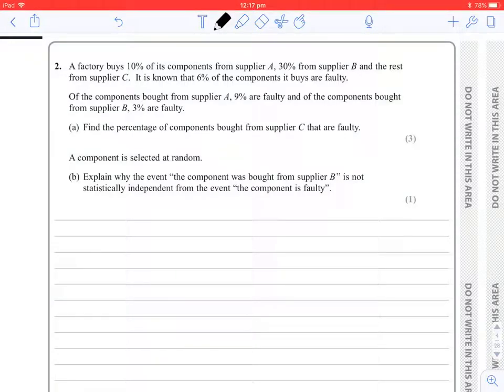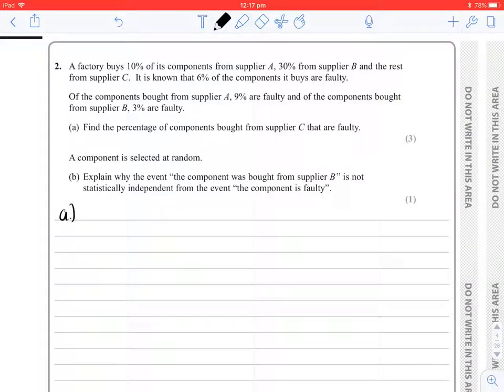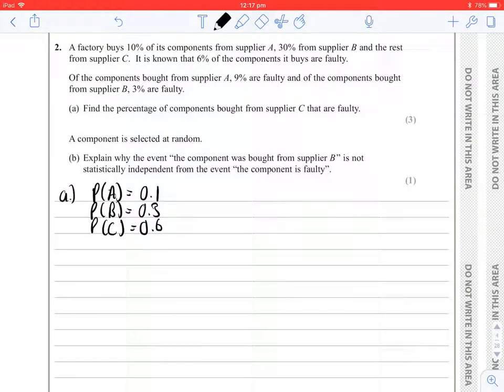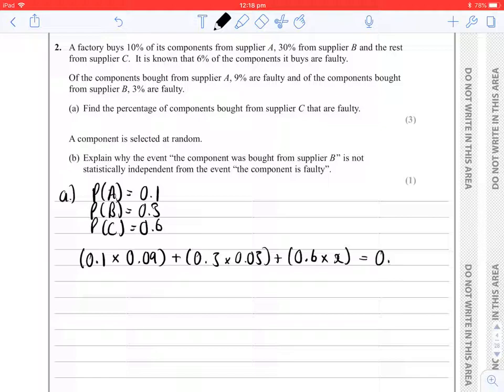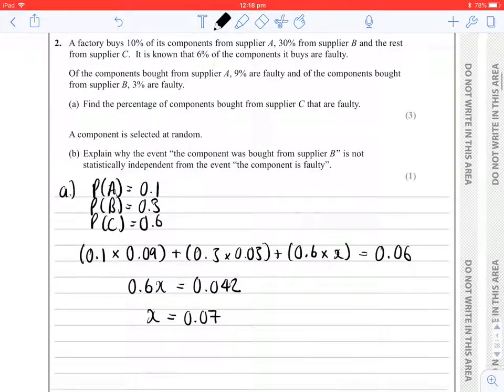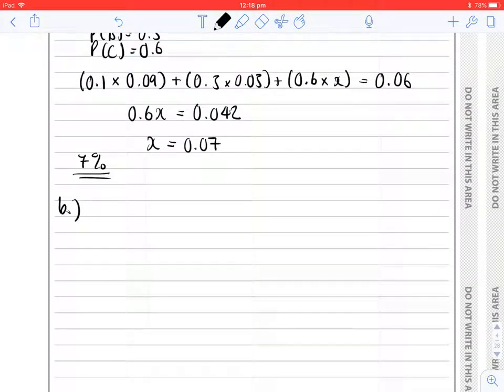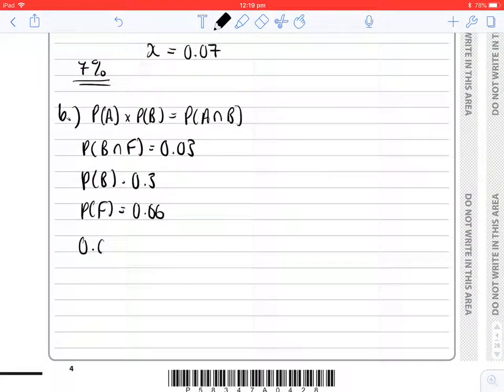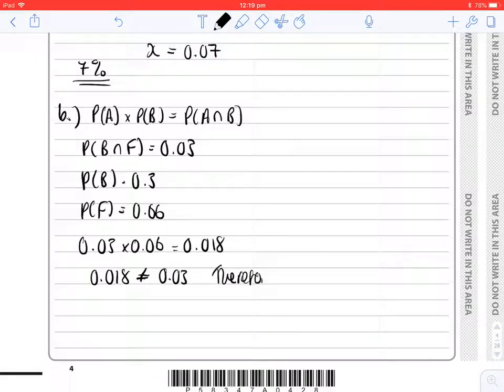May 2018 AS Applied Q2